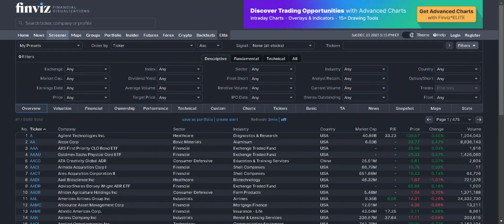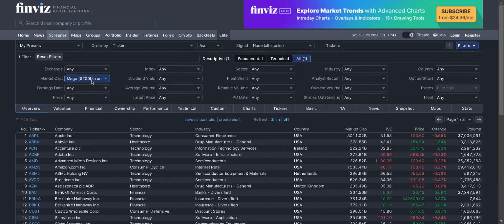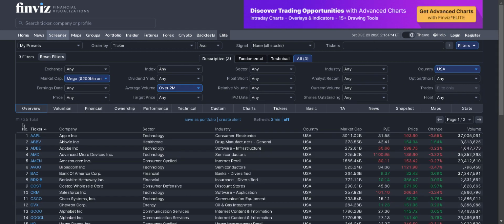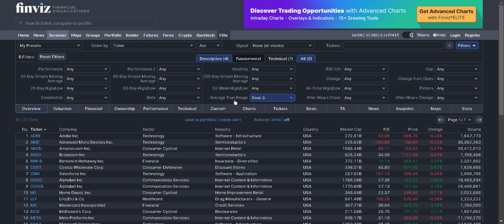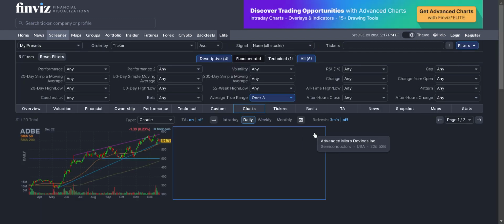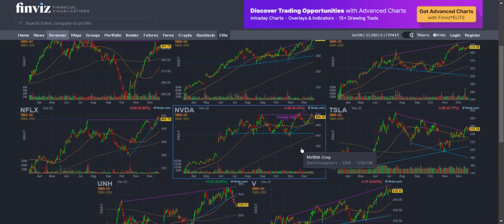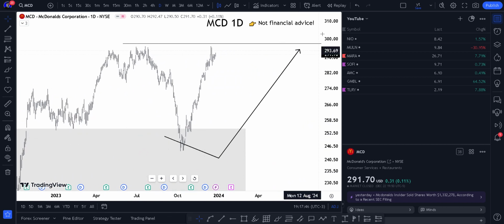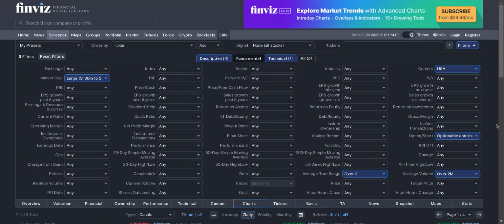How To Use Finviz Screener (simple)